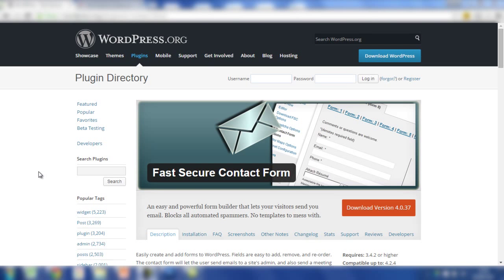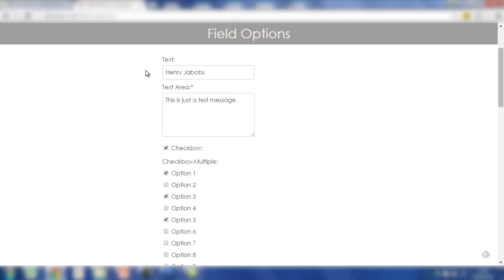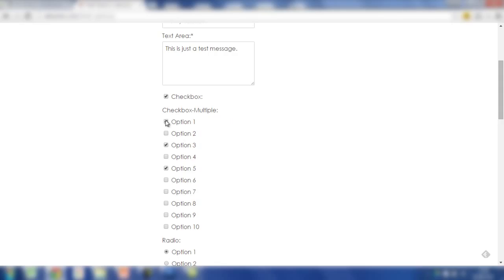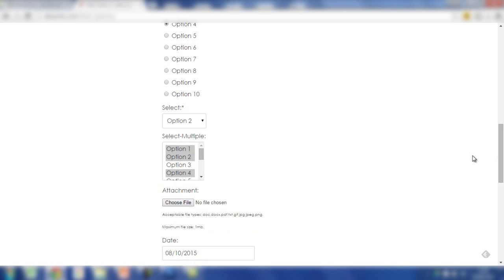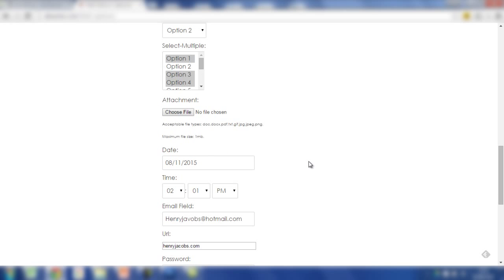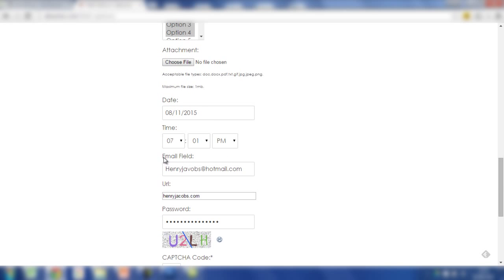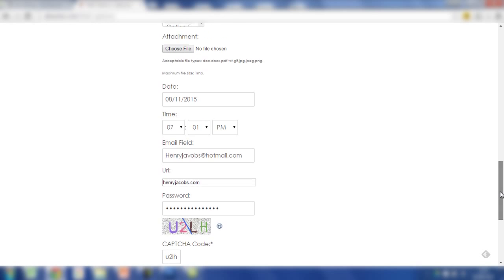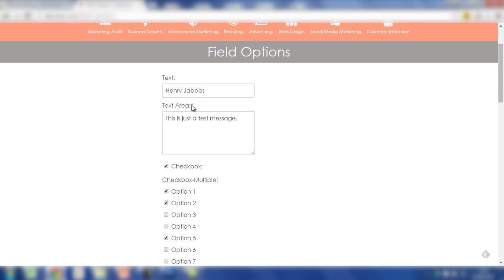Fast Secure Contact Form Field Options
Fast Secure Contact Form is an easy and powerful form builder that lets your visitors send you email. Blocks all automated spammers. No templates to mess with and a great solutions for WordPress.

This video shows you the field options available for fast secure contact form and how they maybe used.

The field options for Fast Secure Contact Form that you will find in this video are as follows:

1. Text Field
2. Text Area
3. Checkbox
4. Checkbox- Multiple
5. Radio
6. Select
7. Select Multiple
8. Attachment
9. Date
10. Time
11. Email
12. Url
13. Password